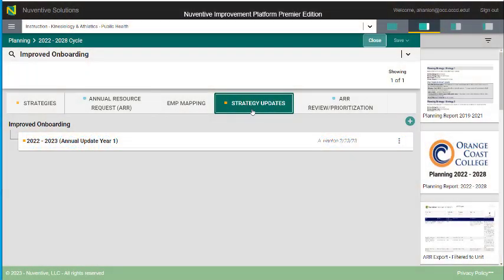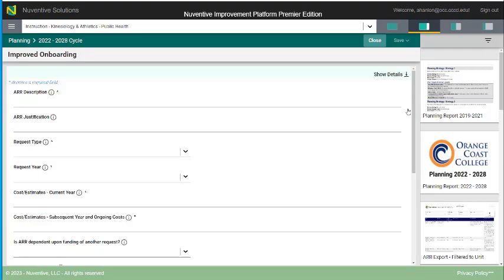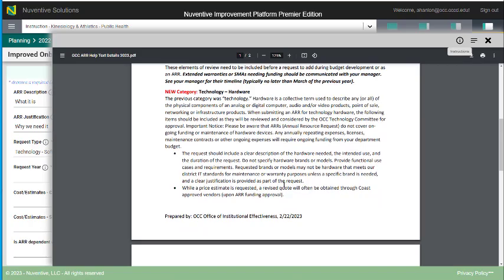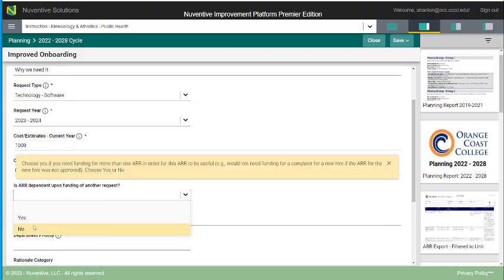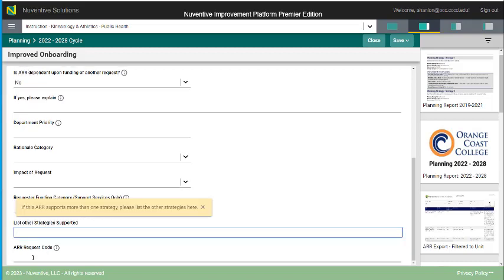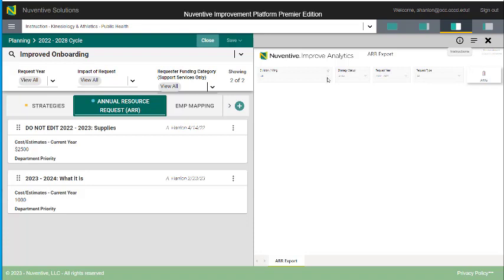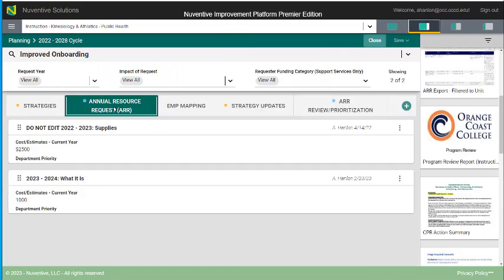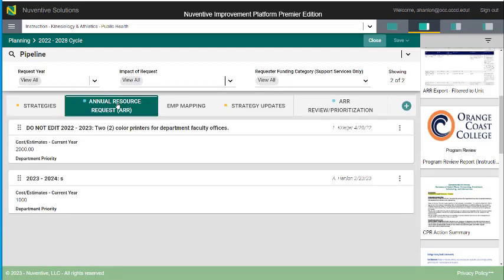Creating Annual Resource Requests 2024